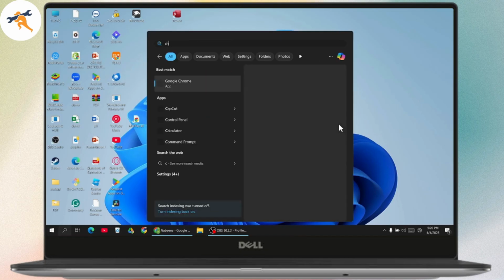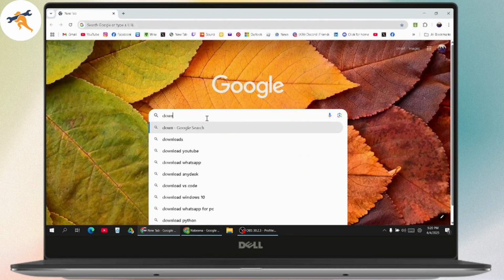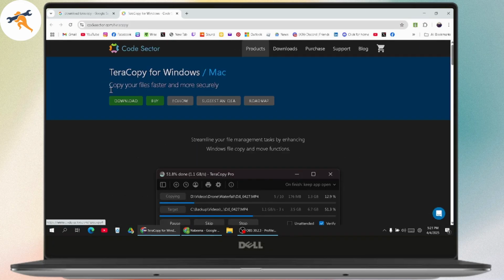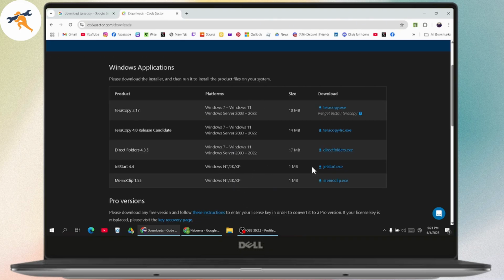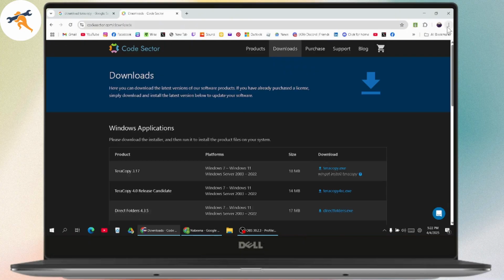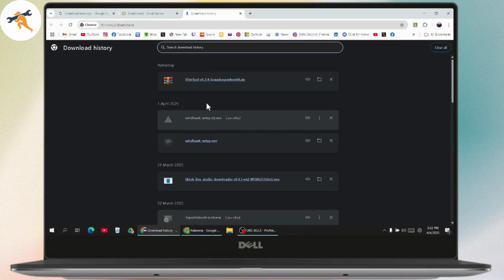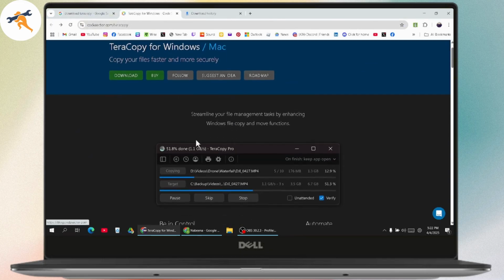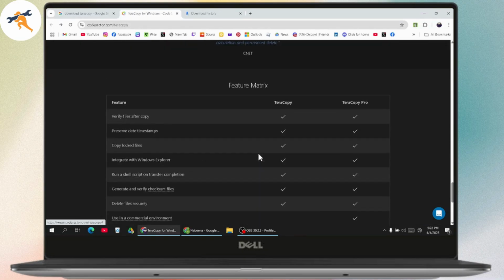How To Install TeraCopy On Windows 11 & Windows 10 !! Copying Data 4X Faster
How To Install TeraCopy On Windows 11 & Windows 10
how can i install teracopy on windows 11
how to download teracopy on windows 10
how do you download install teracopy on windows 10 or 11
how does install teracopy on windows 11

If you want to install TeraCopy on your Windows 10 or 11 PC, this tutorial will guide you through the full process. We’ll show you how to download TeraCopy from the official website, choose the right version for your system, and complete the installation in just a few steps.

0:00 - Introduction
0:12 - Open browser and search for “Download TeraCopy”
0:24 - Go to the official TeraCopy website
0:36 - Scroll down and select the version for Windows 10 or 11
0:48 - Click the download button and start the download
1:00 - Access downloads via browser and open the downloaded file
1:12 - Begin installation and follow on-screen instructions
1:18 - Conclusion